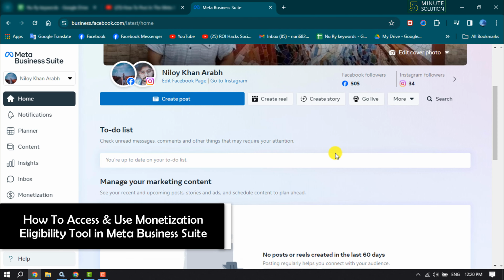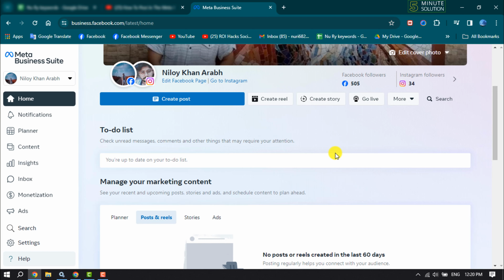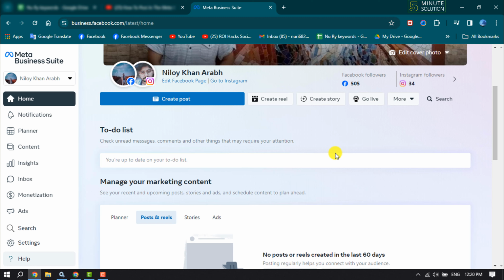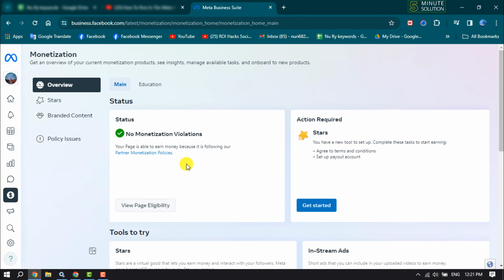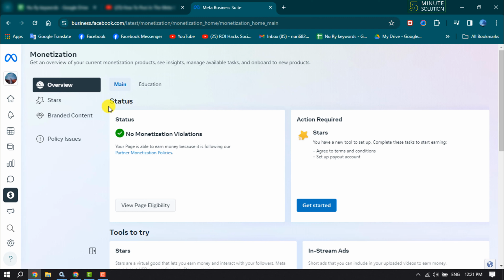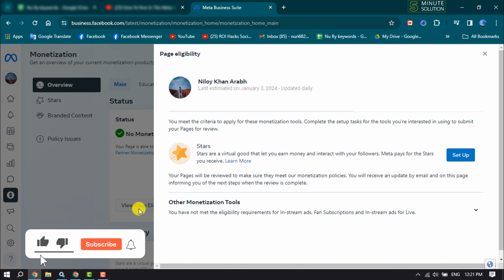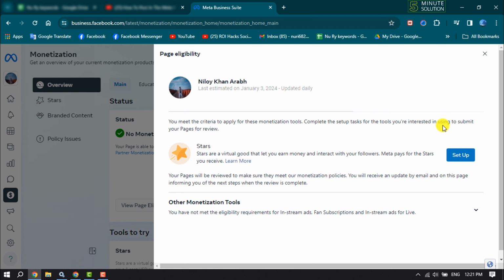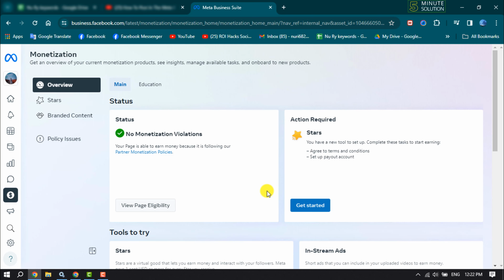How To Access and Use Monetization Eligibility Tool in Meta Business Suite - Simple Way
Do you want to monetize your Facebook account or page ? Here you will learn all about the Access and Use Monetization Eligibility Tool in Meta Business Suit